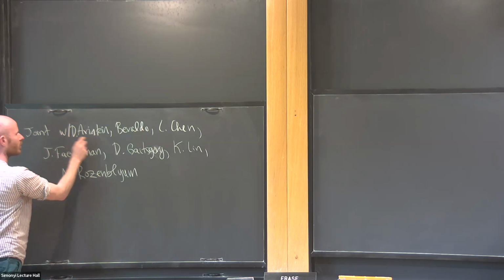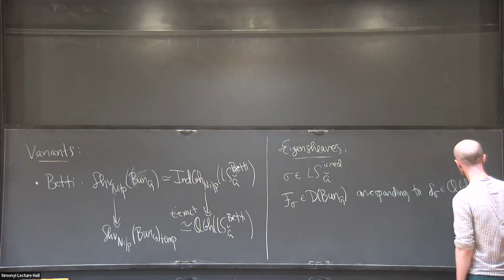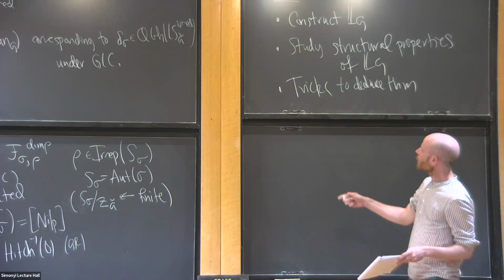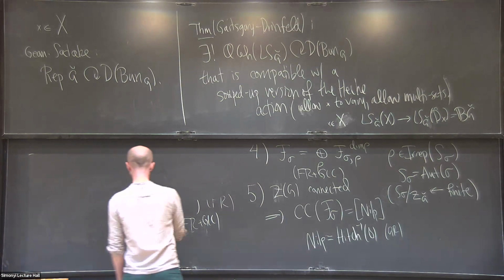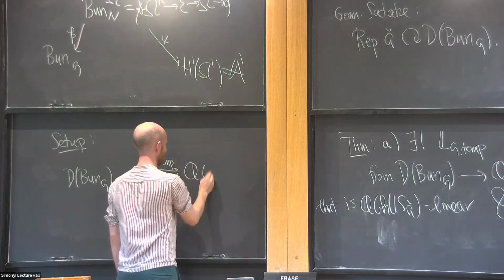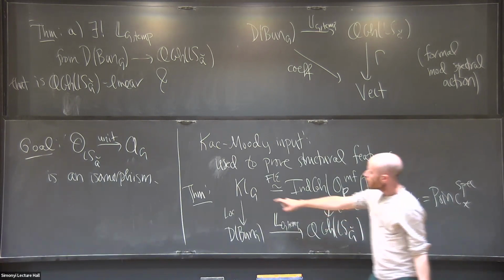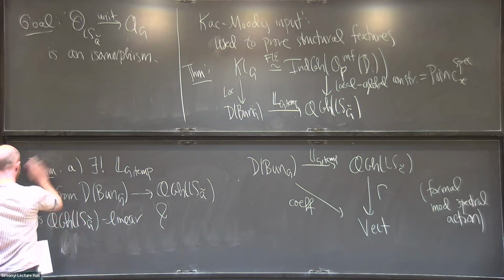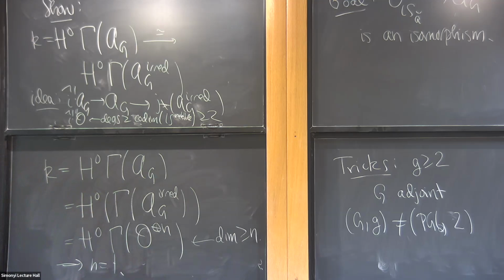The Geometric Langlands Conjecture - Sam Raskin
Joint IAS/Princeton Arithmetic Geometry Seminar

Topic: The Geometric Langlands Conjecture
Speaker: Sam Raskin
Date: May 06, 2024

I will describe the main ideas that go into the proof of the (unramified, global) geometric Langlands conjecture. All of this work is joint with Gaitsgory and some parts are joint with Arinkin, Beraldo, Chen, Faergeman, Lin, and Rozenblyum. I will also describe recent work on understanding the structure of Hecke eigensheaves (where the attributions are varied and too complicated for an abstract).